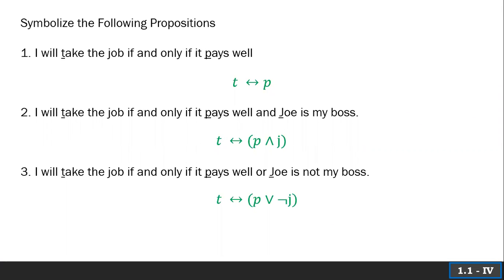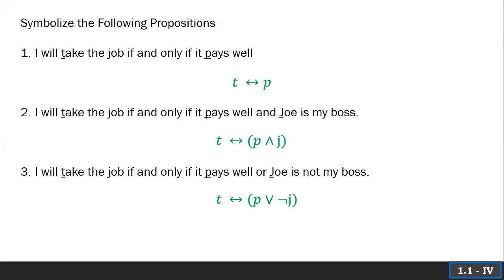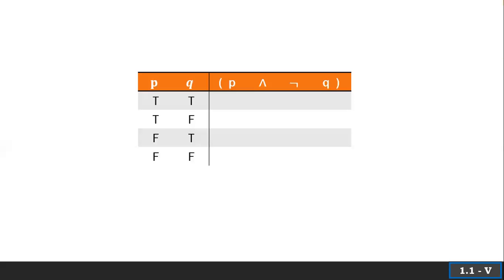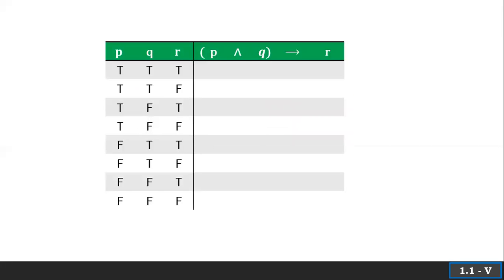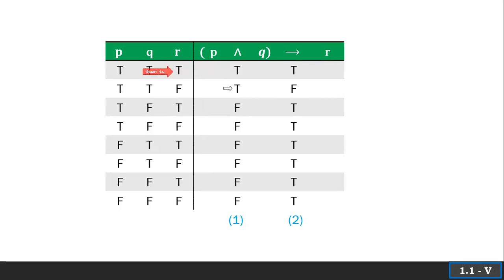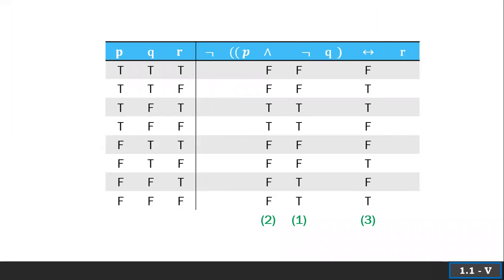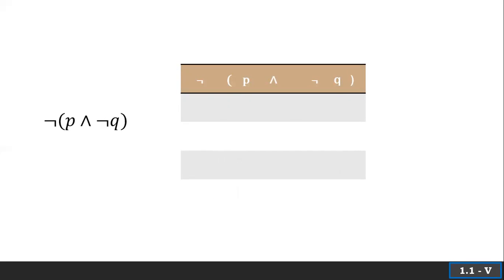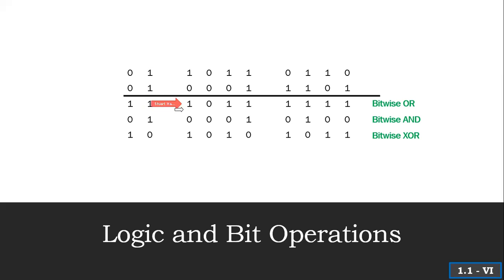Propositional Logic Part 4